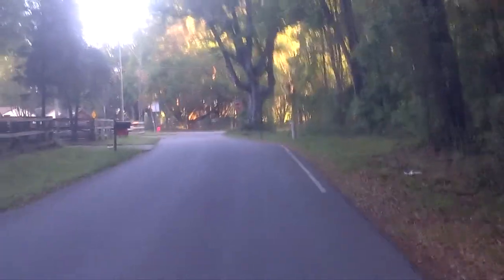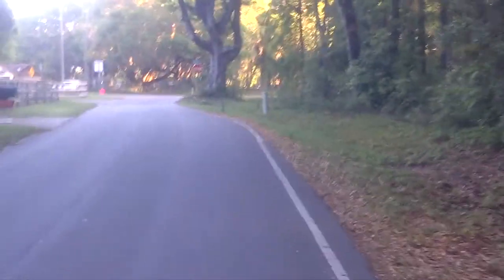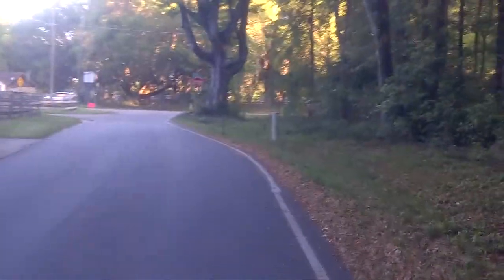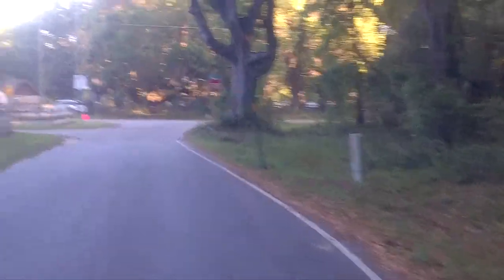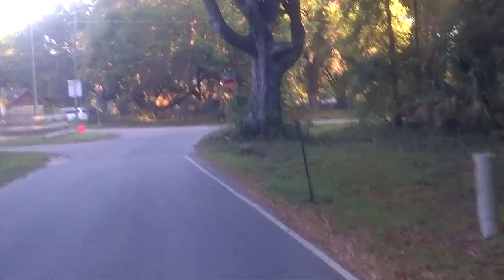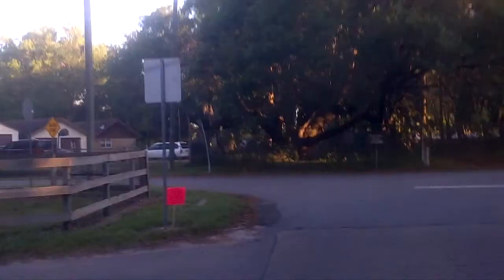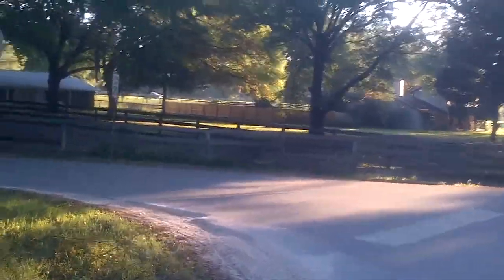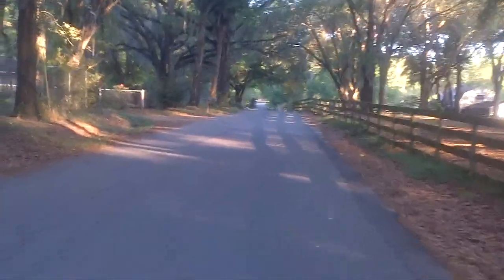Pt. 6: My bicycle ride to church (Florida Orange Grove)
For a split second, you get to see a pit bull I call  Bubba (I call all dogs who bark at me or who chase me "Bubba").  If they're behind a fence barking away, I call them Bubba and whistle at them each time I pass.  If they're loose and chase me, I slow down, even stop if they look like they're going to bite, and try to make friends with them.